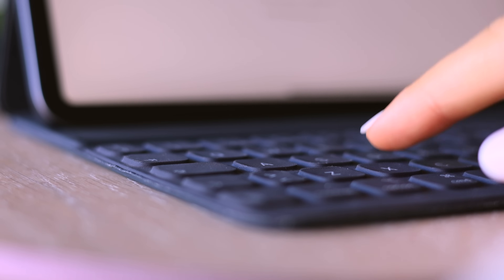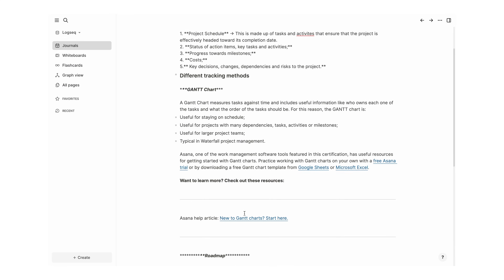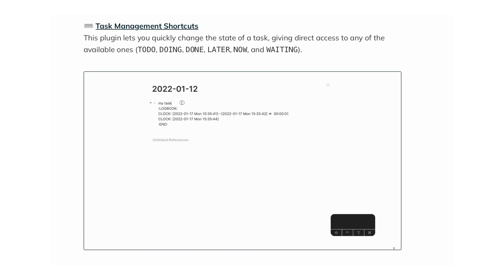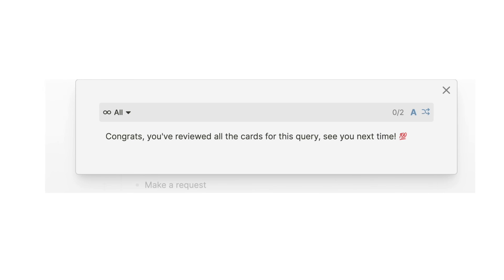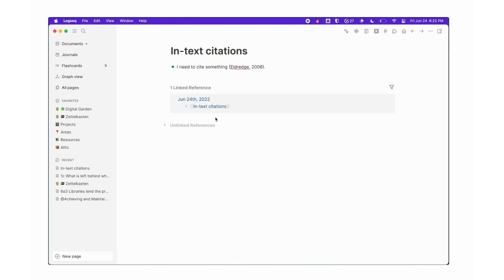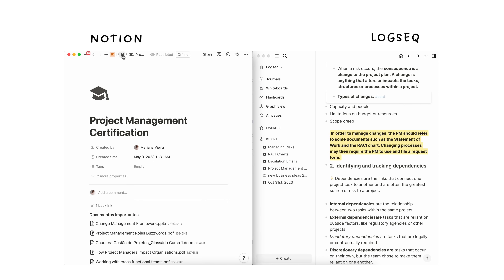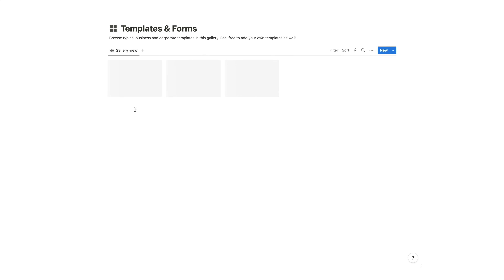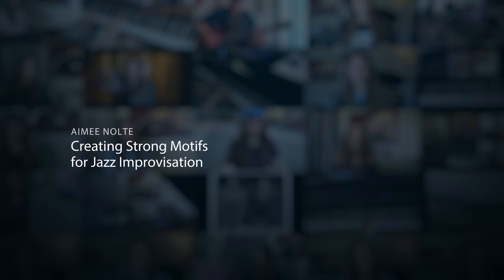I Ditched Notion for 30 Days and Used This Instead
I ditched Notion for 30 days and switched to Logseq instead.
I manage my entire business in Notion so of course I wasn’t going to switch business ops to Logseq for the sake of this video; this experiment was basically for my personal note taking and organization and I did learn a lot about how Logseq works.

While Notion is a very flexible platform, Logseq, just like Obsidian and Roam Research, is very much geared towards knowledge management, so it relies a lot on the network you build by interlinking networks and navigating backlinks and nodes from the graph view.

In a way, comparing Logseq to Notion isn’t actually a fair comparison because they’re really geared towards different purposes but I believe that since Notion is so flexible and people use it for so many different things — to write college notes, to manage tasks, plan for projects, collaborate with team members, and so much more, who knows if Logseq isn’t actually a great improvement to the particular way you use Notion? So let’s take a look and find out.

↳ Timestamps

00:00 - Introduction
01:05 - Journals
02:41 - Whiteboards
03:20 - Flashcards
03:44 - Graph View
04:12 - Other Features
04:24 - Built-in PDF Reader
05:02 - Notion VS Logseq
05:39 - Note-taking and Organization
06:05 - Data Storage
06:28 - Customization and Extensibility
06:46 - Pricing
06:56 - Conclusion and Key Takeaways

↳ Credits

✽ Editing: @MaryAmongStories
✽ Motion Graphics: Jump Cut
✽ Stock imagery and footage provided by Getty Images